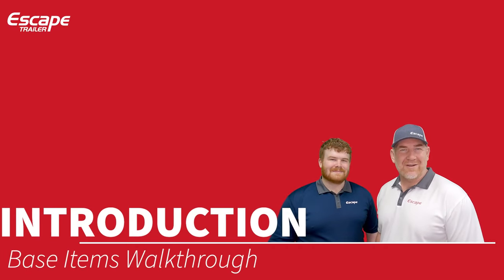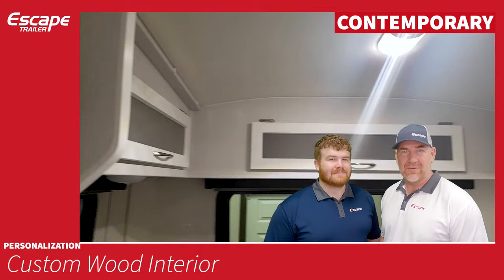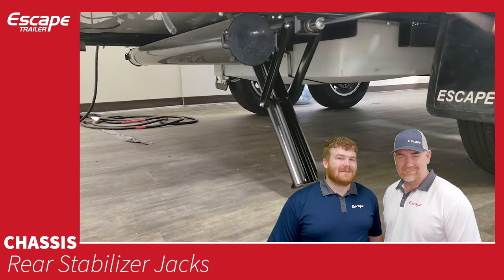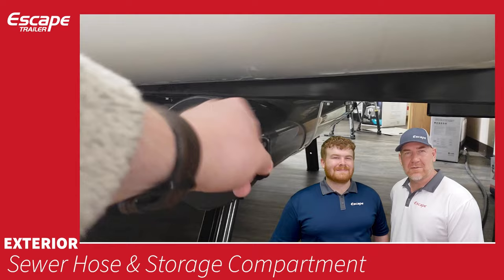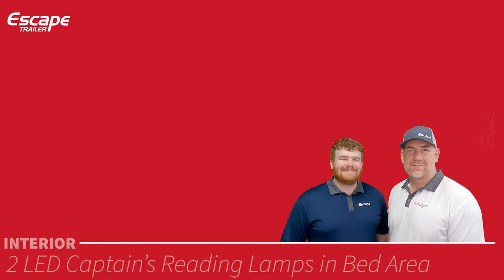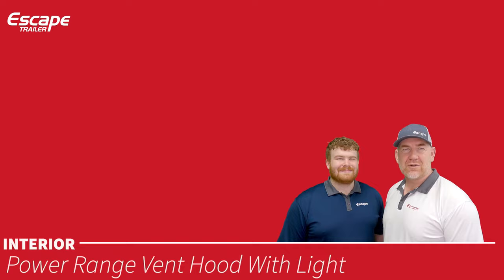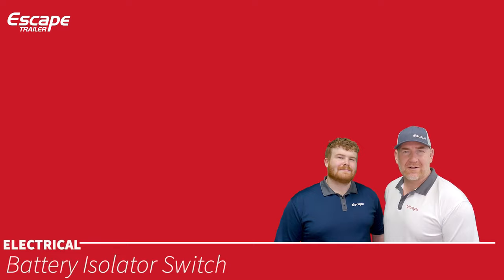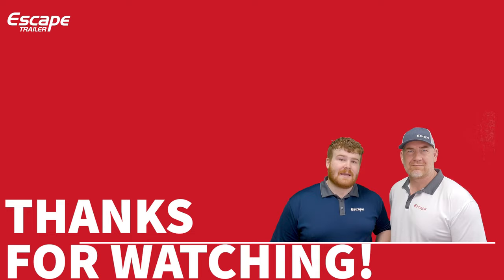Step Inside the Escape 5.0: The Ultimate Walkthrough Adventure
Join Harrison and Karl as they discuss the base features of the E5.0, even at the base level we still Build For You!

In a world that moves too fast, we offer an Escape—a place where VIP treatment is more than a service, it's a journey back to simpler times. Our hands-on approach, filled with care and attention, weaves a tale of connection into every Escape.

With thousands of personalization options and a commitment to low maintenance, we ensure every Escape is uniquely yours, delivering carefree adventures across North America. Escape is Built For You.

Portions of this catalog, flyer, video, etc are copyrighted by Dexter Axle and were used with the expressed authority of Dexter Axle, but Dexter Axle is not responsible for the accuracy of the information contained herein.

0:00 - Intro
0:59 - Personalization
4:02 - Chassis
6:30 - Exterior
8:37 - Interior
15:16 - Electrical
17:37 - Safety/Fire Protection
18:24 - Holding Tanks
18:53 - Thanks for Watching!

*Please reach out to our sales team for the latest selection of base choices and options. Availability of certain choices may vary.